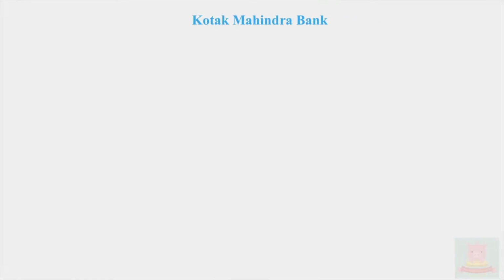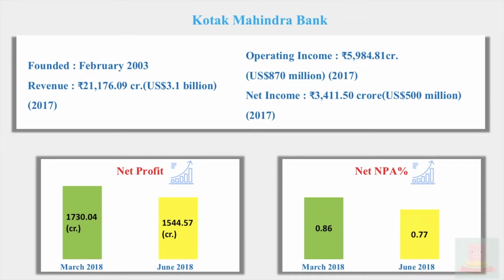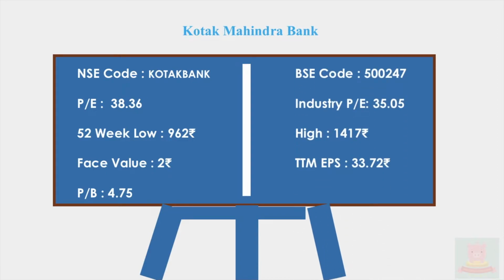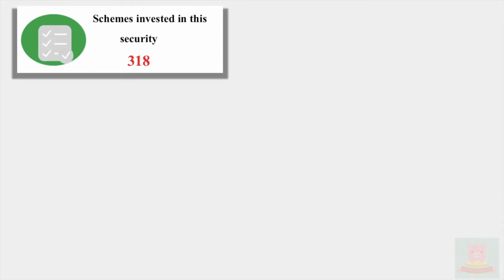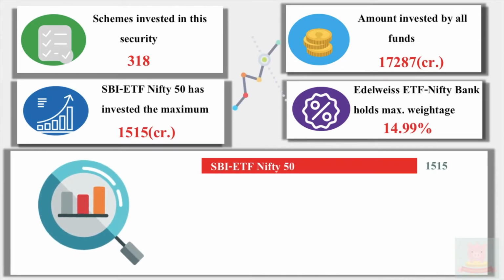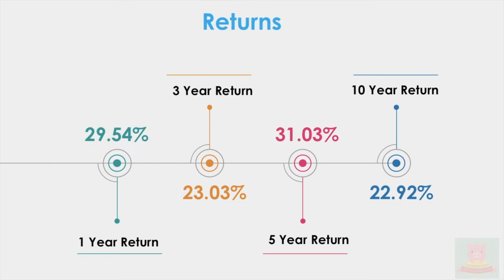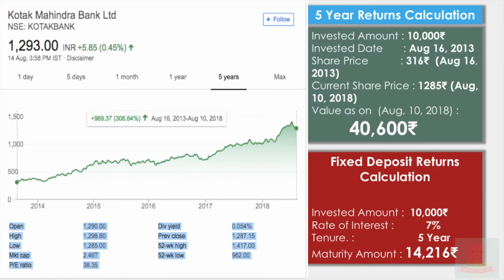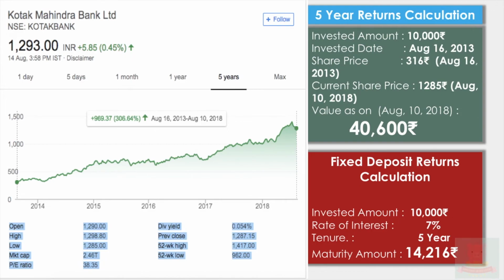Wealth Creating Stock # 2 - Kotak Mahindra Bank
In this videos get to know the detailed information of Kotak Mahindra Bank.

Editing: Imovie

All the information provided in this channel is only for general guidance and educational purpose. Don’t consider this as a recommendation from our side, please do your own research or seek a financial advisor prior to investing.